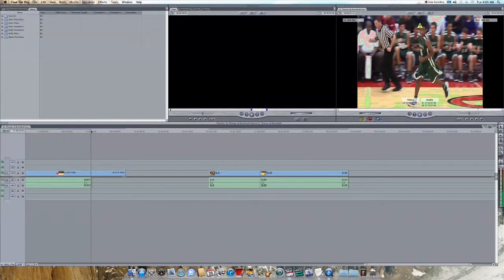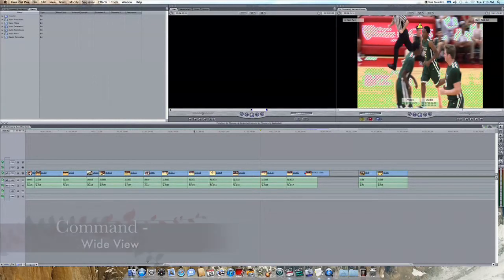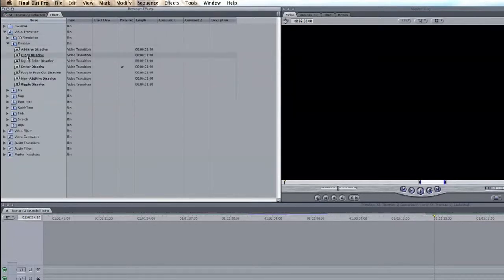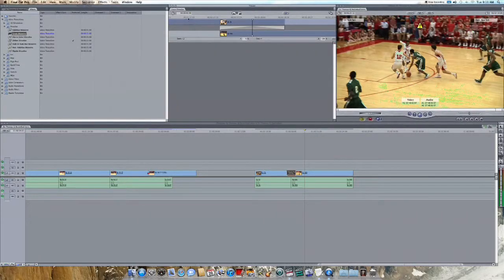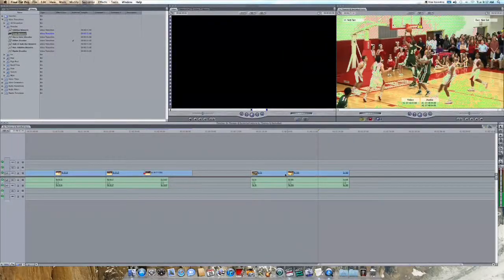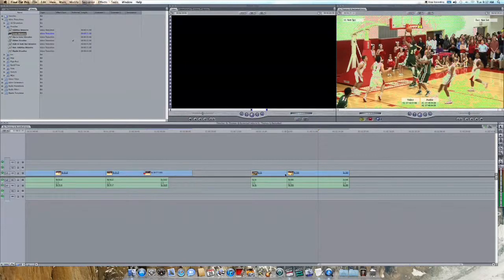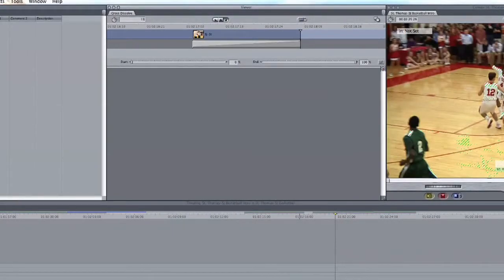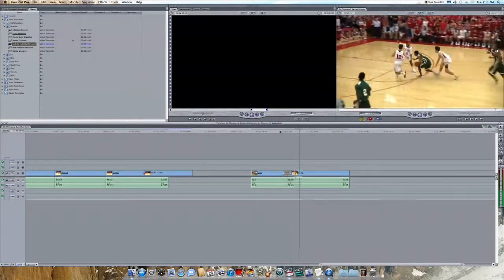FCP Lesson 5: Transitions & Effects